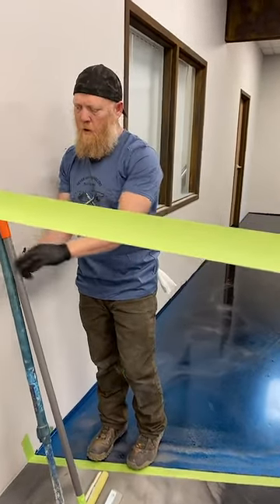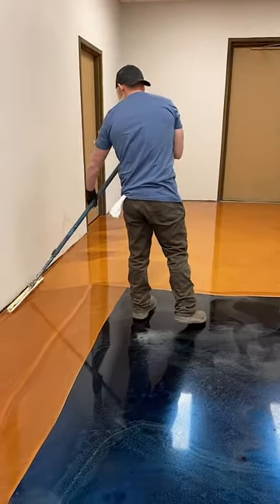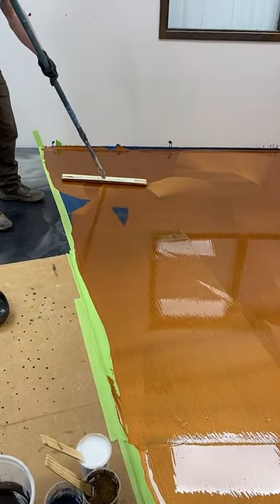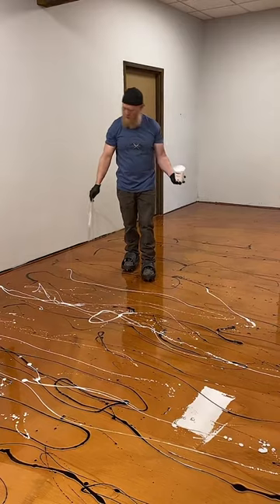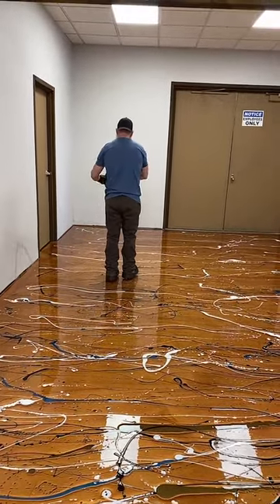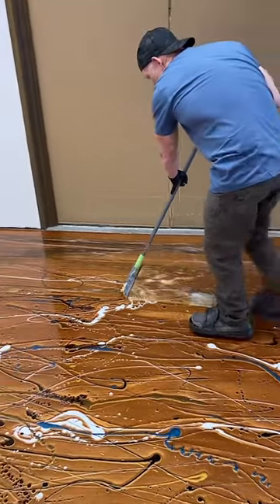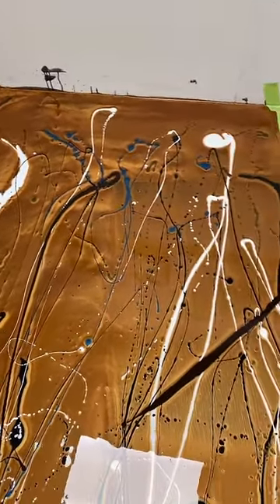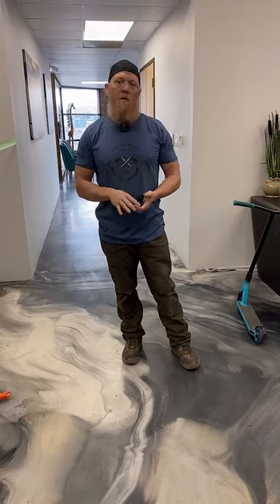Wood Grain Floor - Flooring Epoxy - Countertop Epoxy TikTok Live 03/27/23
We do a woodgrain epoxy floor with our Flex flooring epoxy using colors copper, black liquid pigment, white liquid pigment, brown liquid pigment, turquoise metallic powder, bronze metallic powder, and shimmer gold.

Get valuable hands-on experience with applying epoxy to countertops, floors, walls, outdoor surfaces, and more by joining us for an upcoming workshop.

Countertop Epoxy offers custom refinishing kits for homeowners and do-it-yourselfers to transform existing surfaces in their homes. Use Countertop Epoxy to coat directly over existing countertops, walls, or floors to give them an entirely new look while avoiding a costly replacement. Our products are all food safe, heat resistant, UV resistant, and scratch resistant, making this epoxy the best epoxy for countertops. This coating is also zero VOC so there will be no odor or toxic fumes when applying the product.  At Countertop Epoxy, our goal is to provide our customers with the best support and guidance so their experience from start to finish with our products is always easy and enjoyable.

Office Hours: M-F, 7am-6pm Mountain Time.